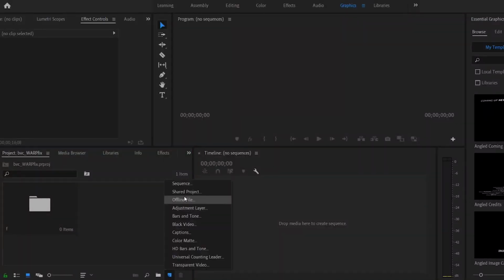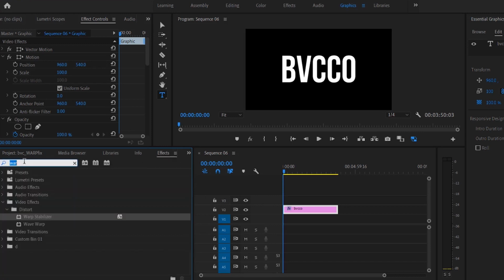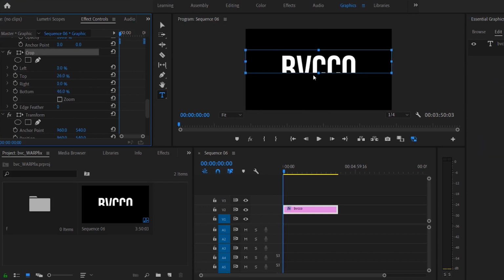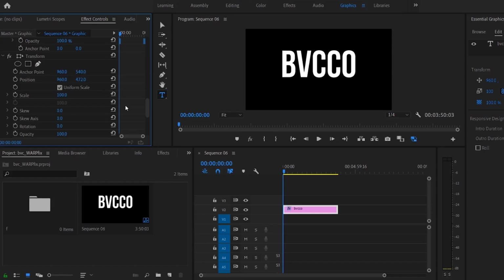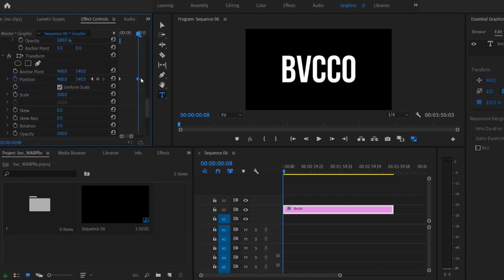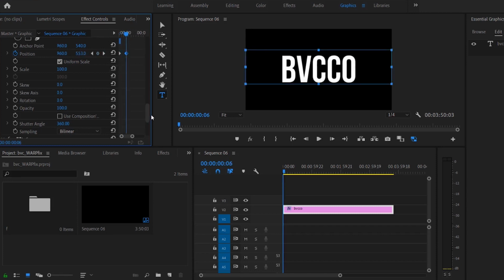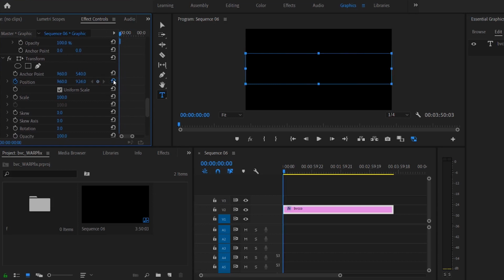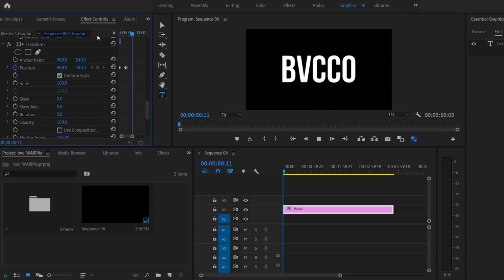EASIEST Text Reveal Effect In Adobe Premiere Pro (Tutorial)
In this EASIEST text reveal effect tutorial in Adobe Premiere Pro I show you exactly how you do this usually in After Effect but done completely in Adobe Premiere Pro.

🎥Camera I use: